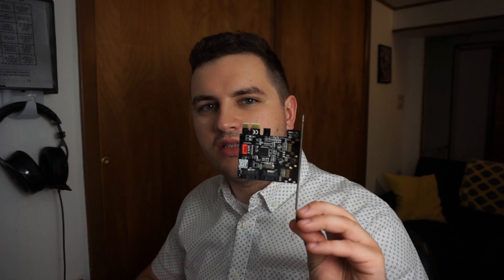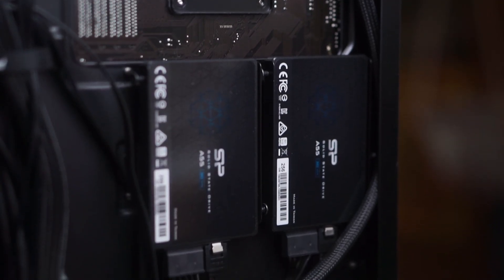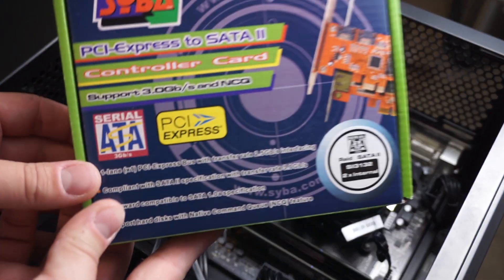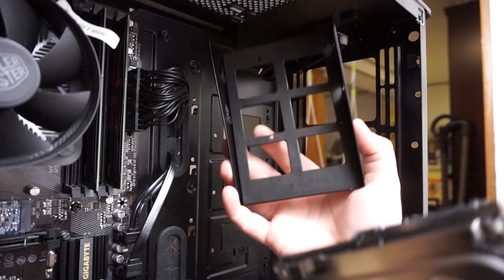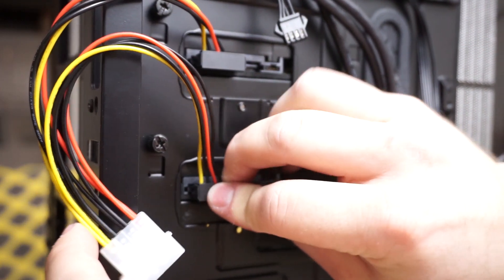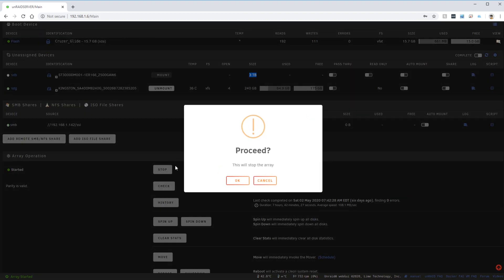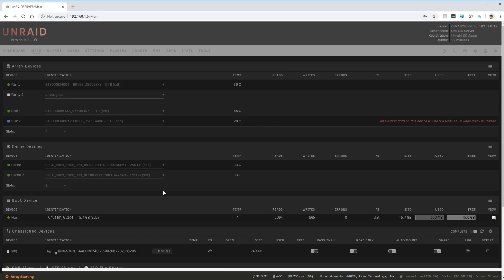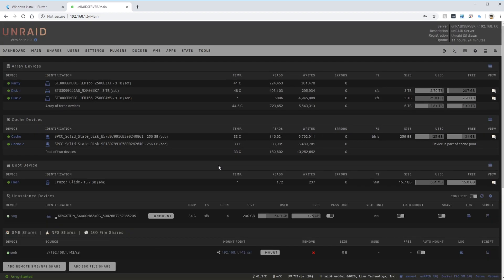How to Add SATA ports to your unRaid Server/Computer - unRaid Miniseries 2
If you have run out of SATA ports on your computer, simply add a SATA Controller Card!

SATA Card from Video
Kingston SSD
Silicon Power SSD
M.2 SSD